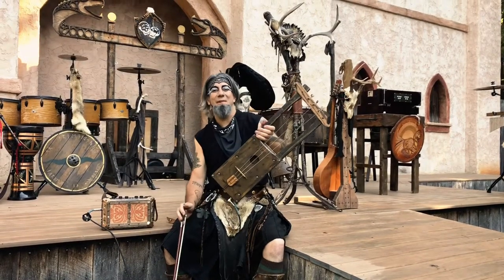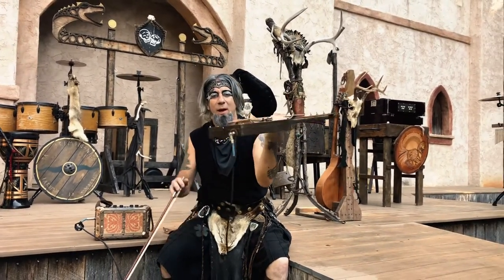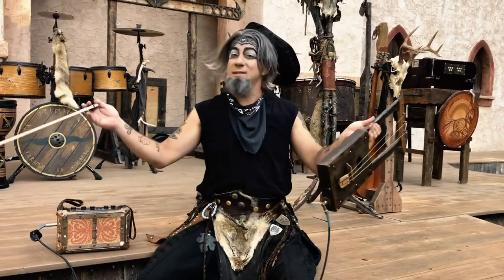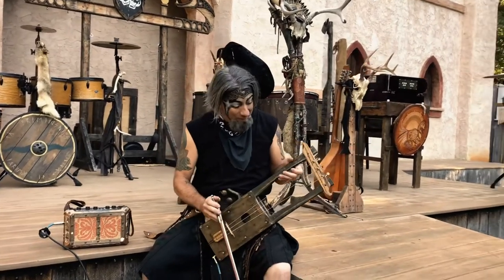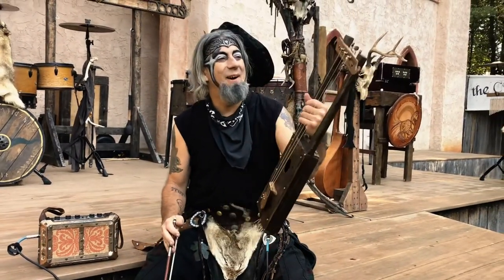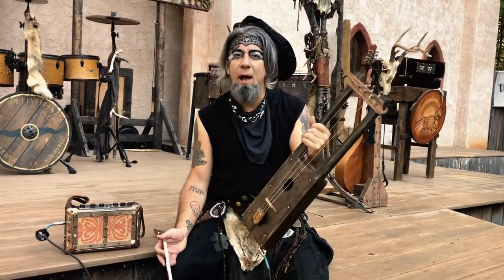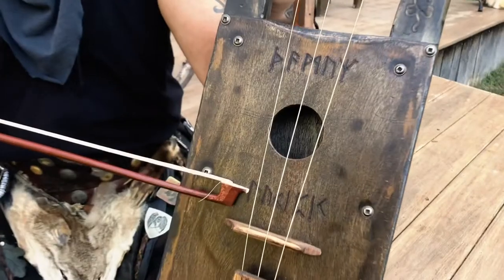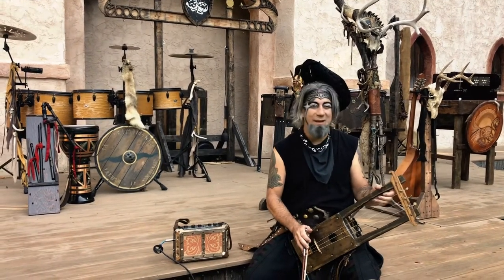Cigar Box Talharpa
This is a brilliant Viking Talharpa made from a cigar box!